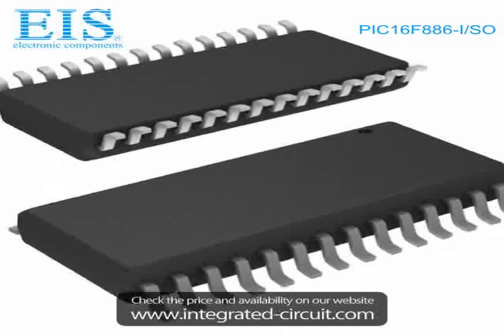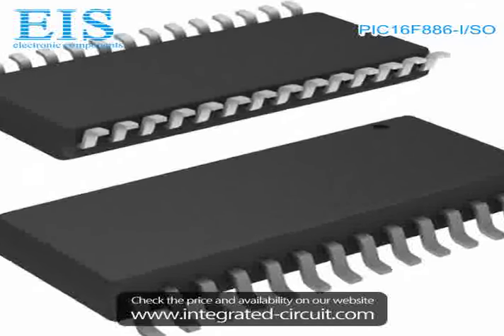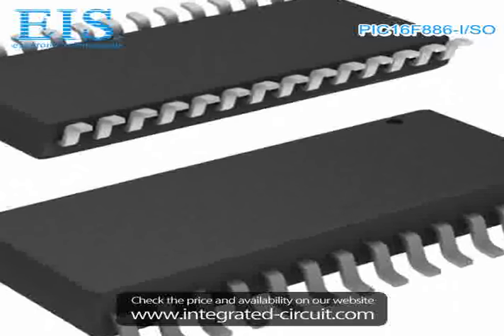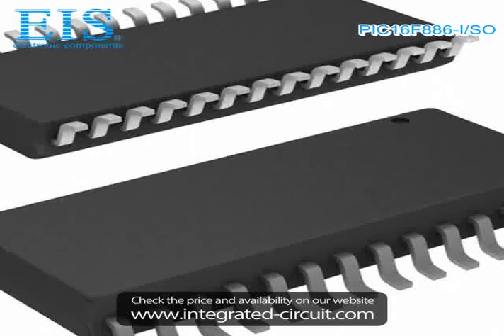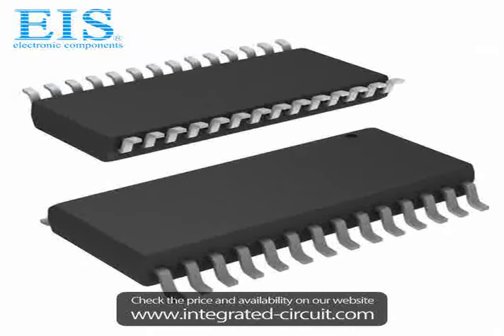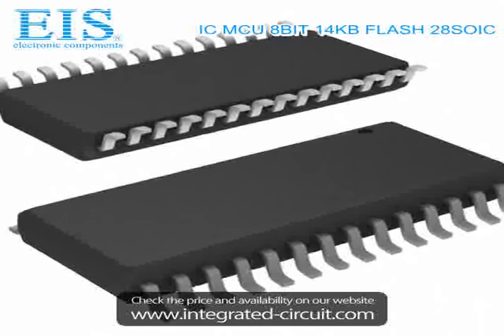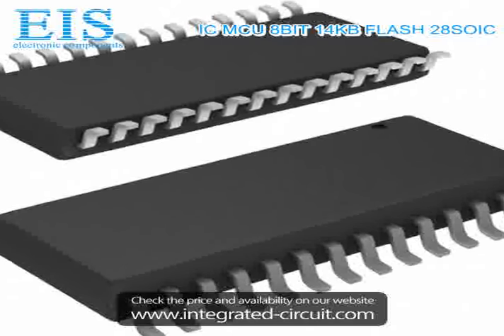Sell PIC16F886-I/SO of Microchip Technology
We have the stocks of PIC16F886-I/SO with a very best price, we can ship immediately after order.

Manufacturer Part Number: PIC16F886-I/SO
Manufacturer / Brand: Microchip Technology
Brief Description: IC MCU 8BIT 14KB FLASH 28SOIC

You also can download the datasheet of PIC16F886-I/SO from our